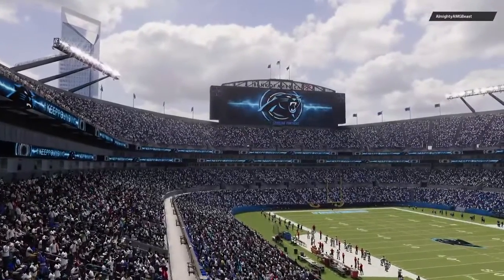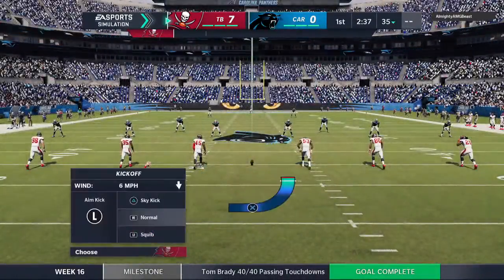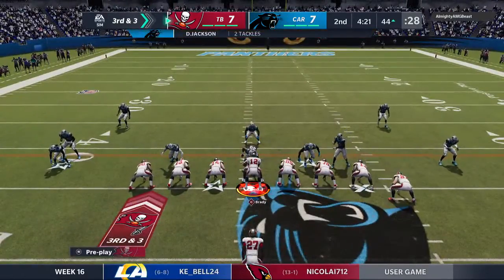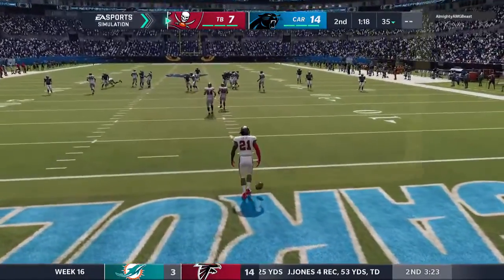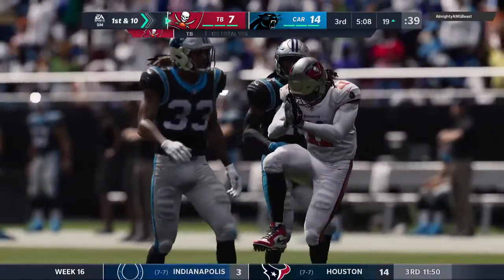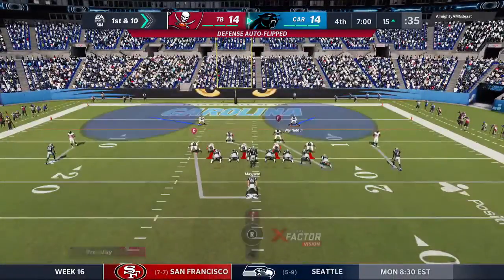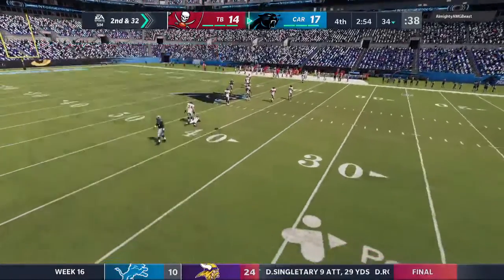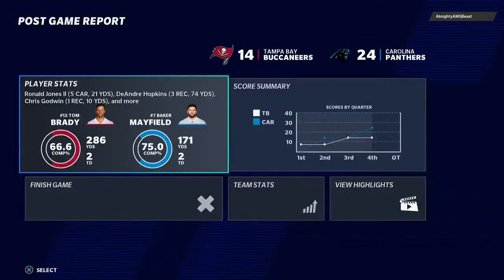Bucs y1 w16 vs Anthony